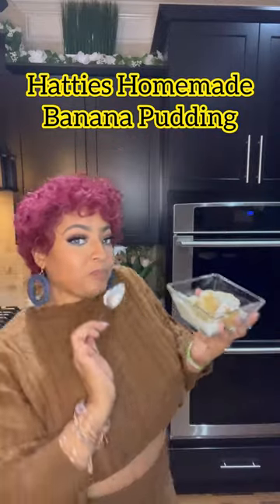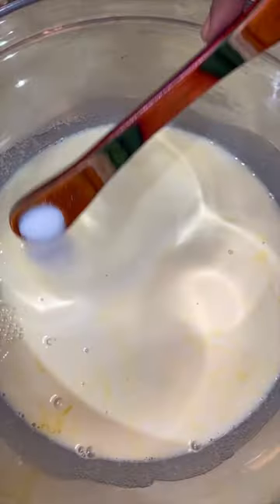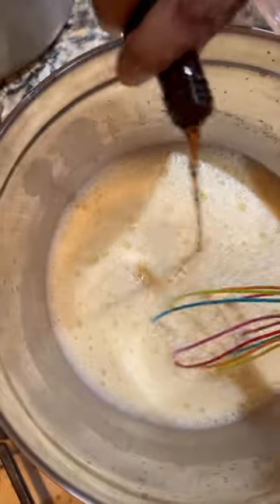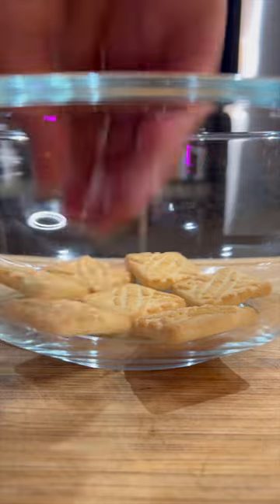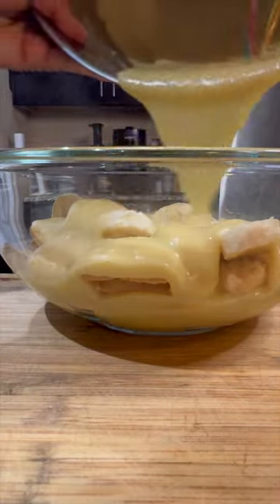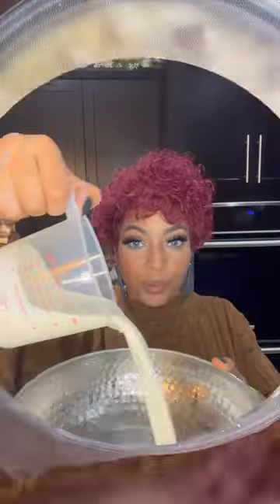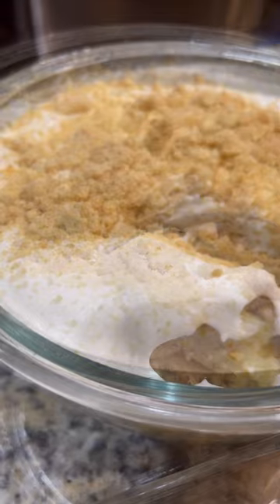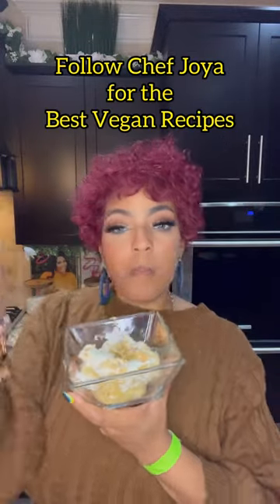Vegan Banana Pudding is best made from scratch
Hey Loves!!

This recipe is dear to me and it took awhile before I wanted to touch it. I never want to put out average recipes so I had to make sure that this was going to taste just as good or if not better than the original recipe. My other Mama is an Amazing cook so here’s her Banana Pudding veganized.

Now if this is a lot of work for you ( I promise it’s worth it) I have a recipe in my cookbook “It’s Soul Mahmazing” for Biscoff Banana pudding using box mix